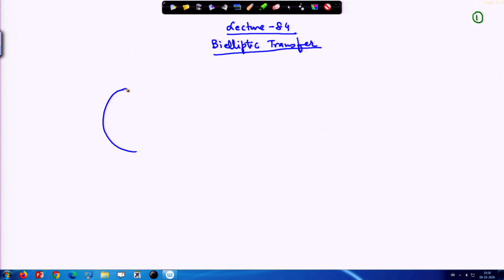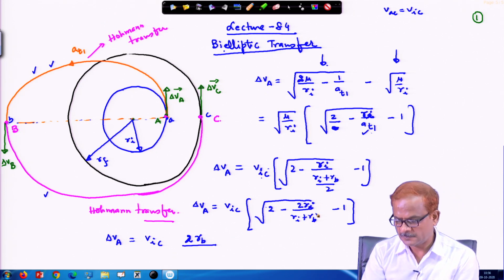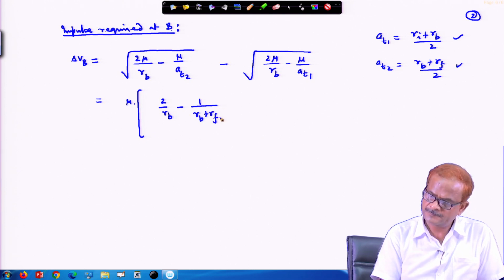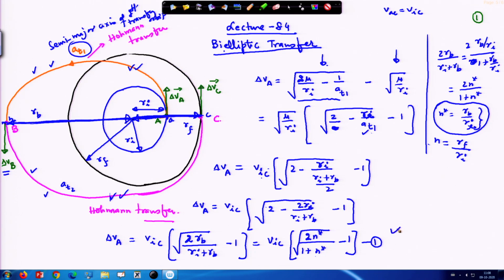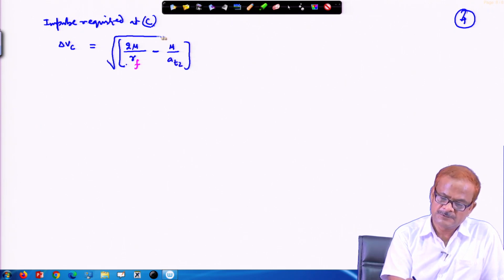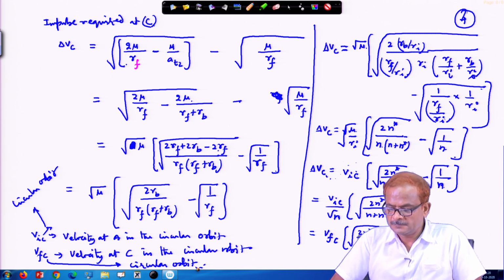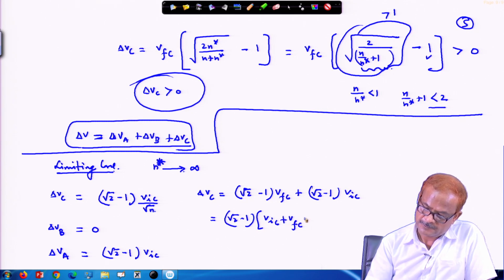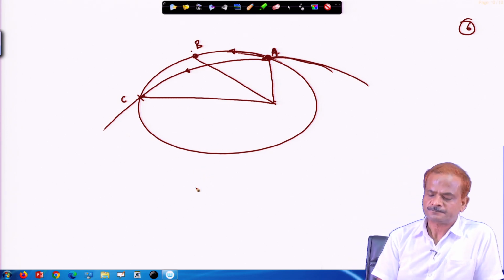Lecture 84: Trajectory Transfer (Contd.)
Bielliptic Transfer